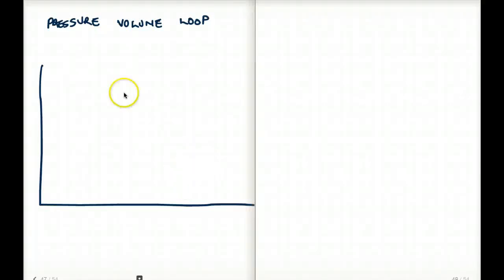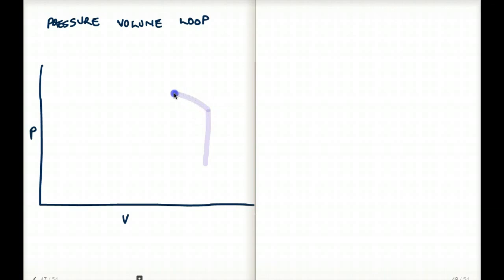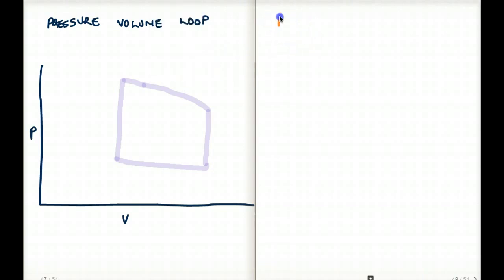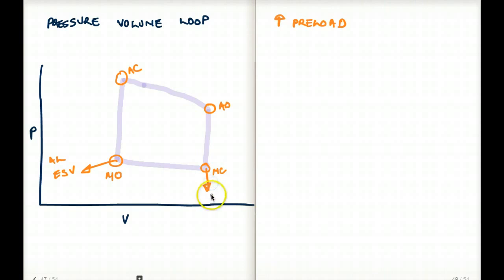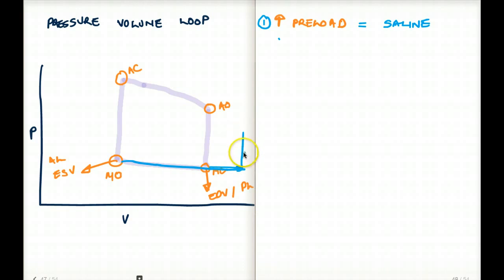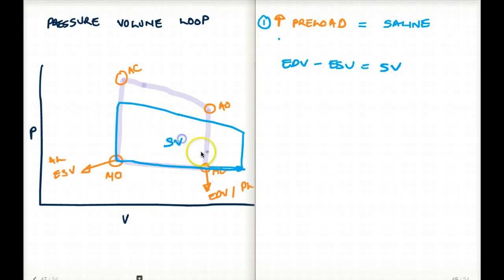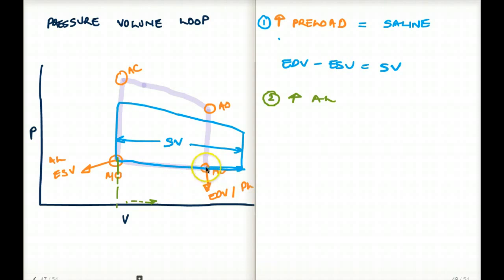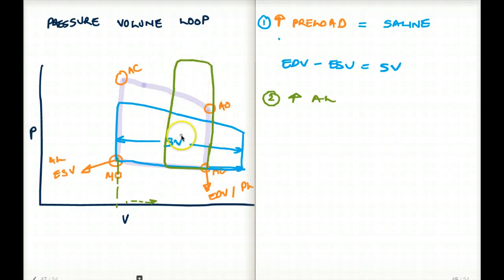PRESSURE VOLUME LOOP MADE SIMPLE